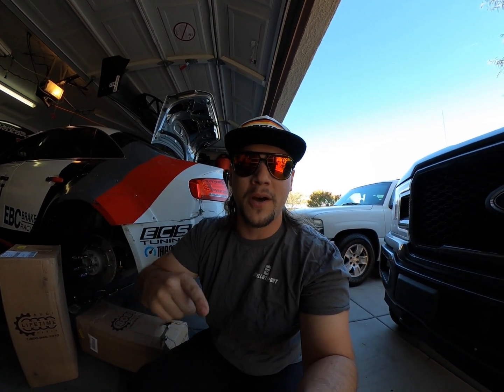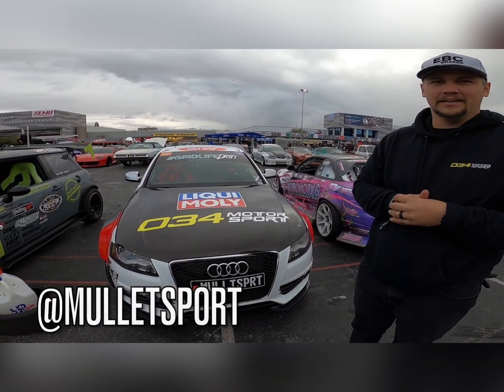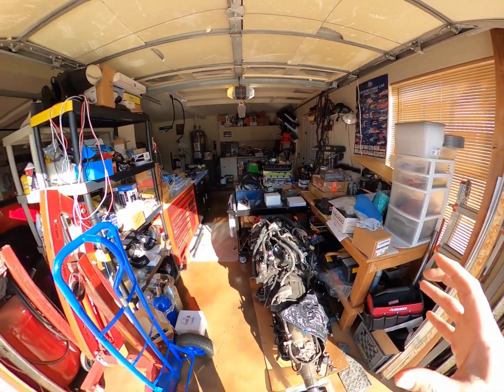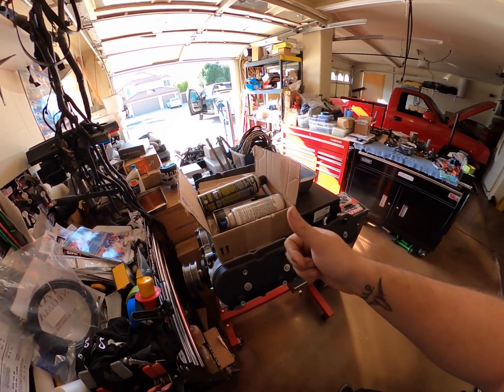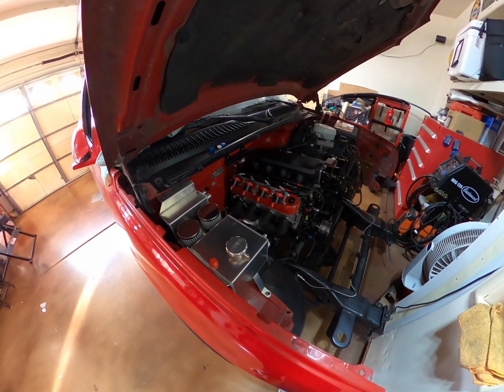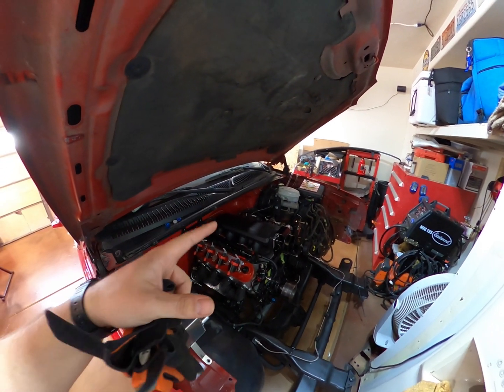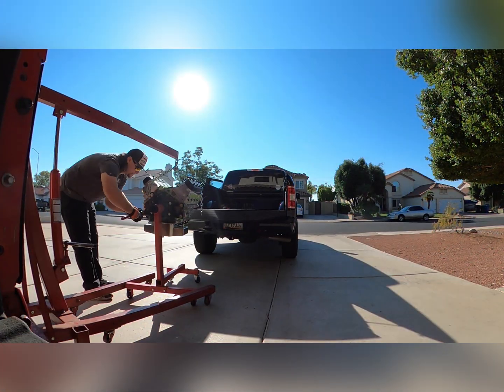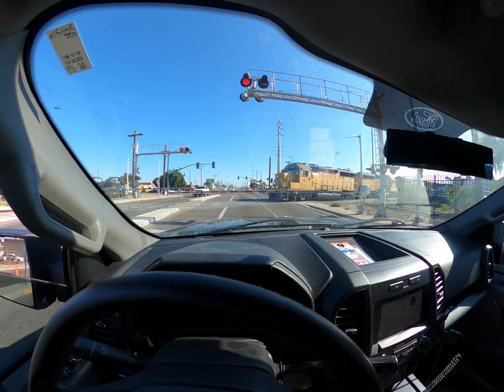Delivering The LS1 Stroker to Corey Hosford